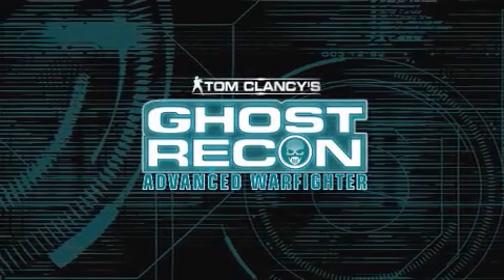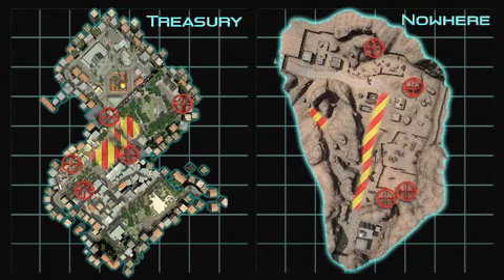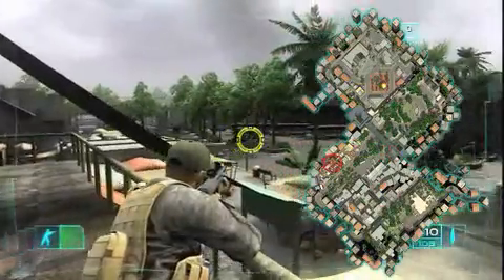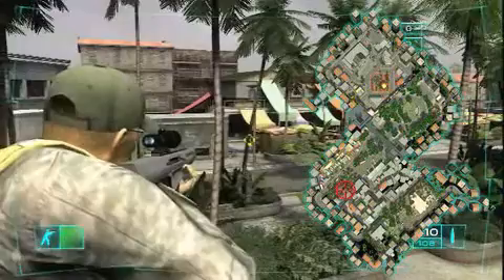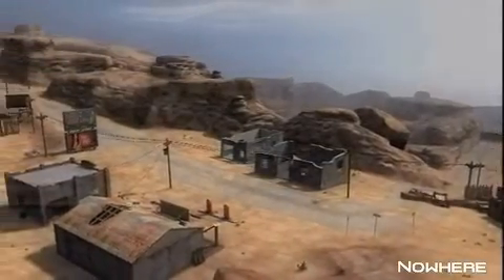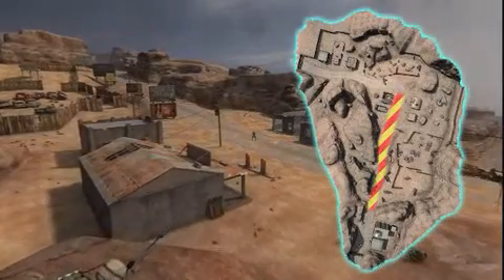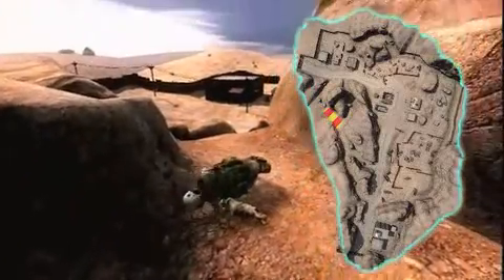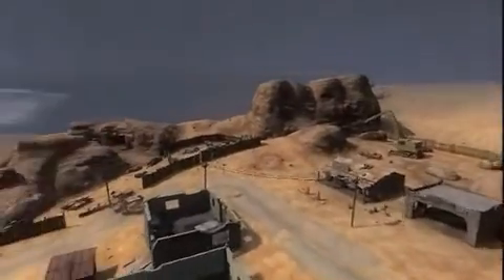GRAW Hints,tips and Strategy